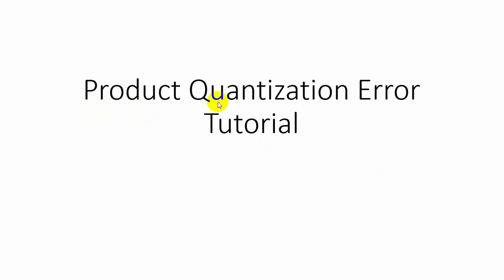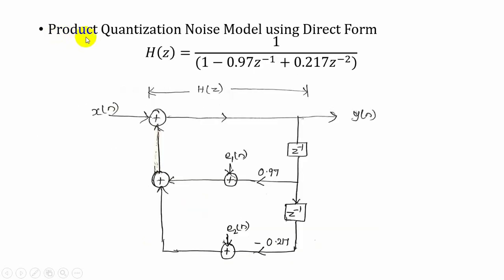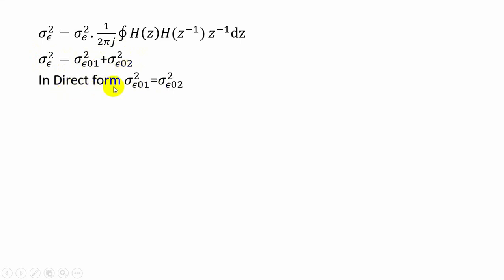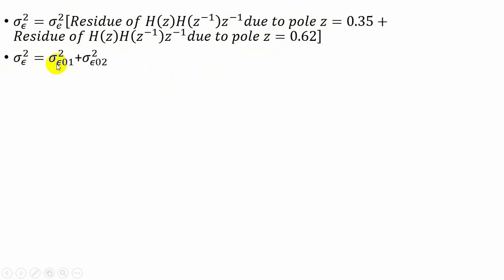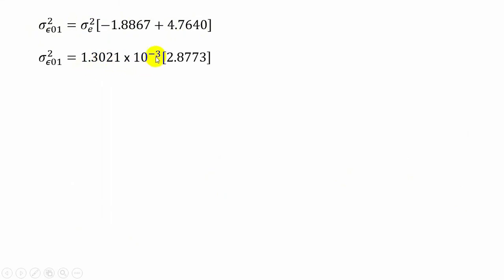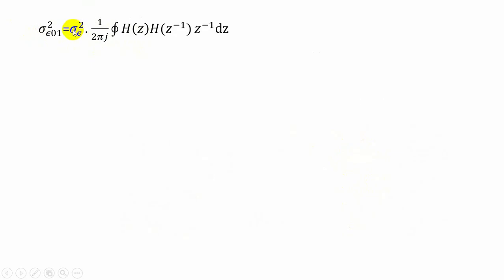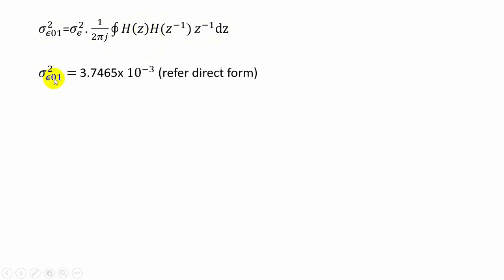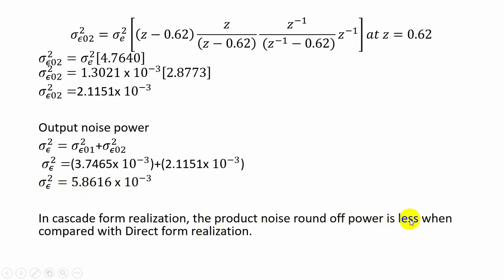Product Quantization Tutorial